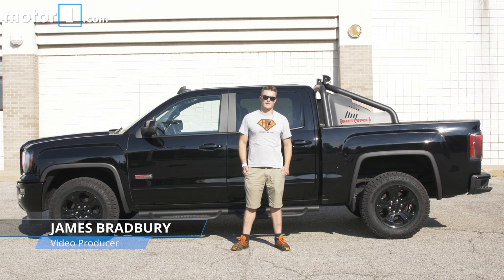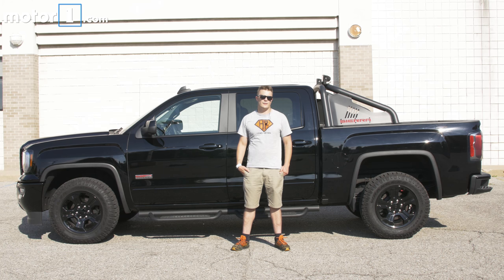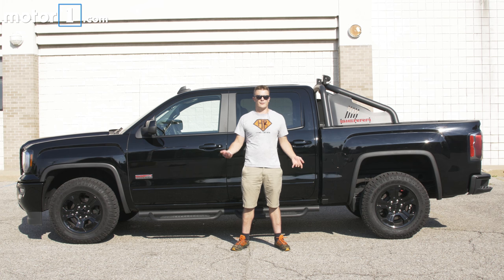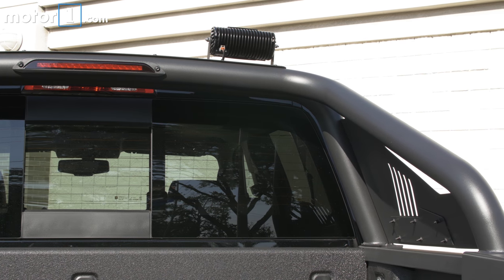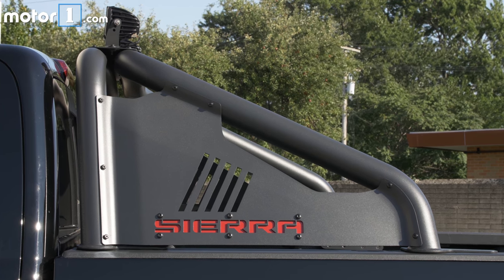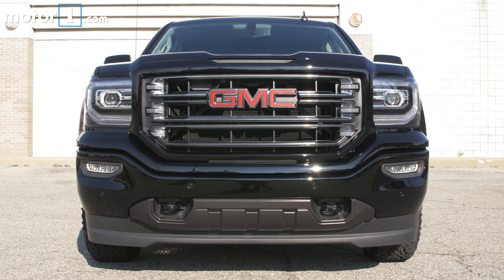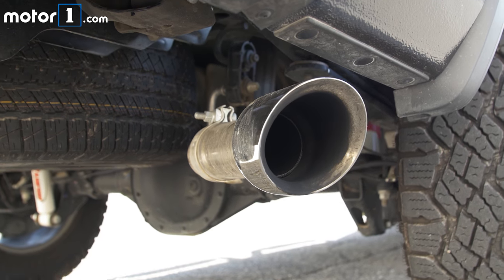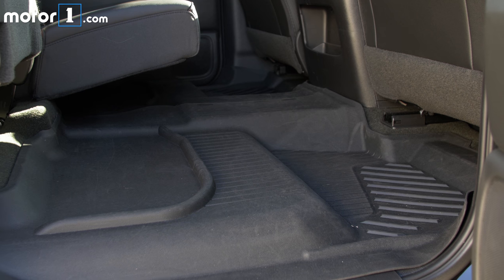What does the GMC Sierra All Terrain X get that the standard All Terrain does not?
GMC the GMC Sierra is a good looking truck, but what does it look like murdered out with a bed-mounted sport bar and knobbly off-road tires?